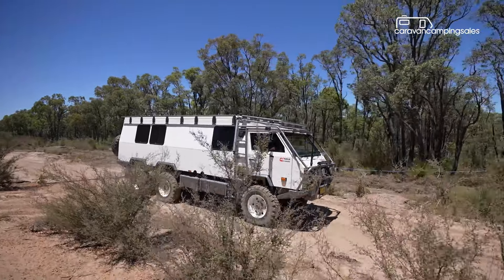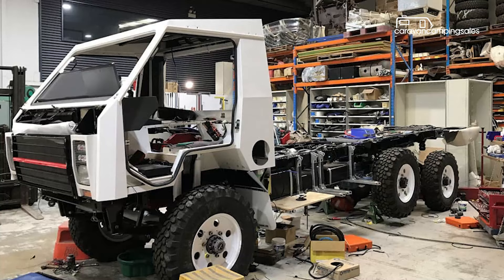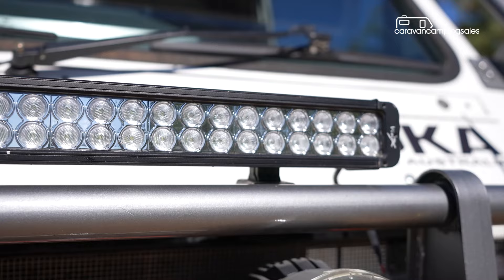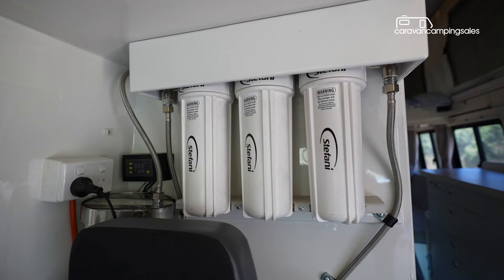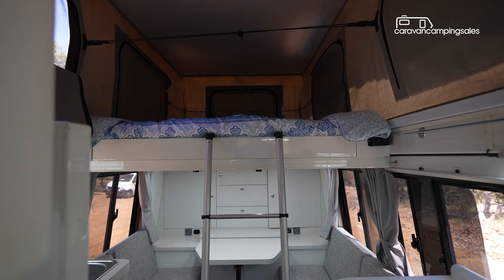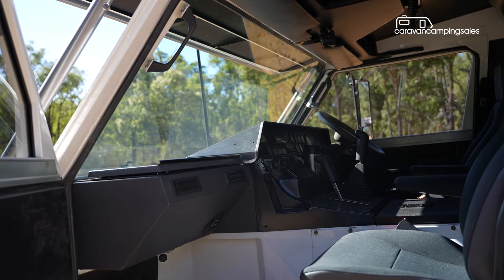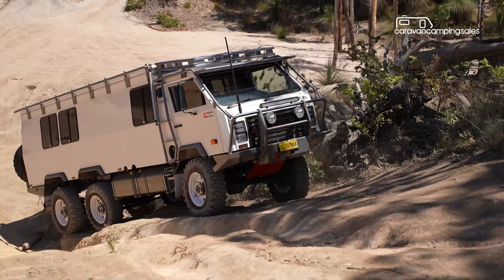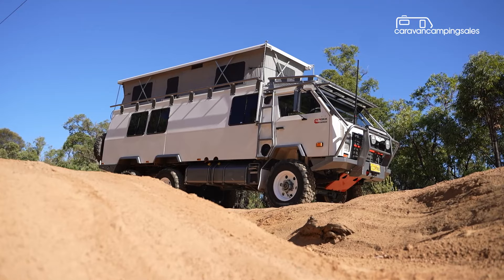OKA 6x6 motorhome 2022 Review | caravancampingsales